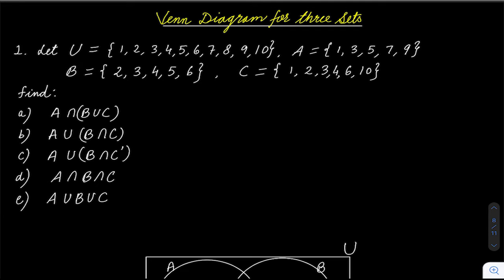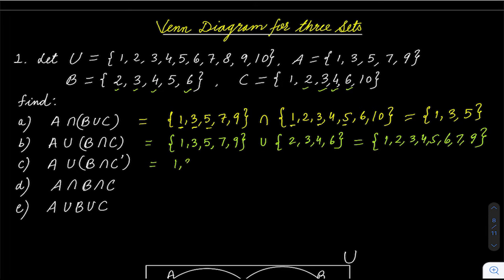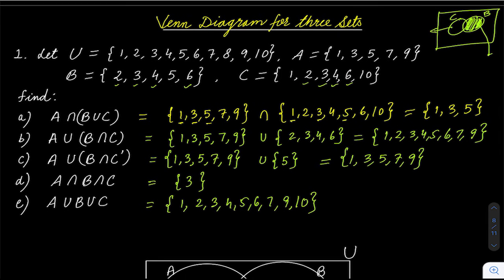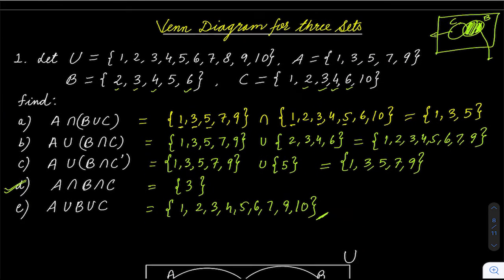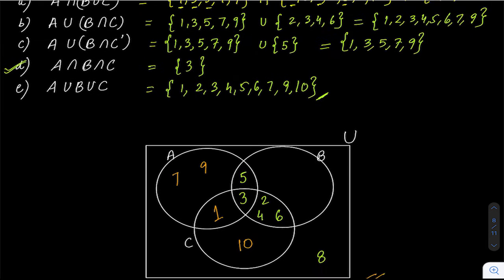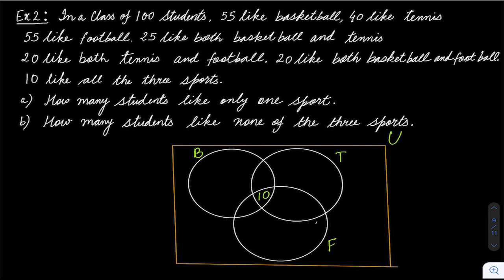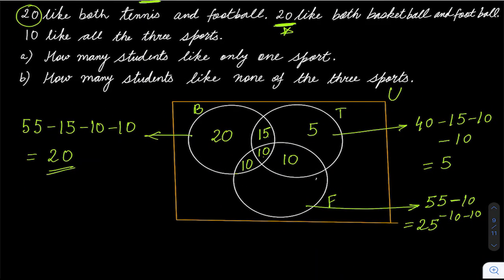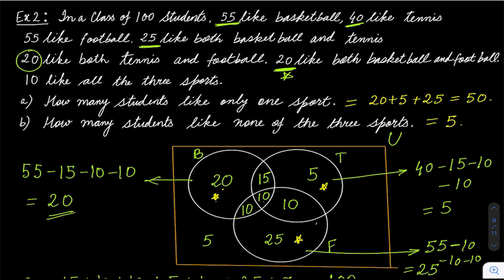Venn Diagrams - Set Theory- Part 2 GCSE IGCSE IB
This Video is Part-2 of Venn diagrams in Sets chapter. It Contains how to draw a venn diagram Involving 3 different sets.How to solve questions based on sets when three sets are there. This Video will benefit students studying Math in Grades 8-12 GCSE,IB,IGCSE, A-Level, IB- SL, IB-HL etc For 1 on 1 Math Help Or Suggestions and Queries Contact